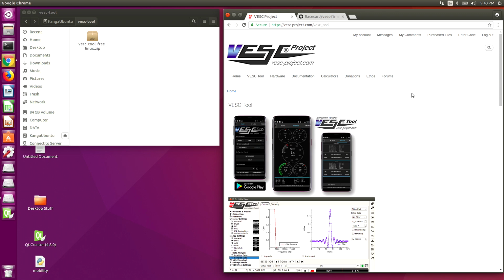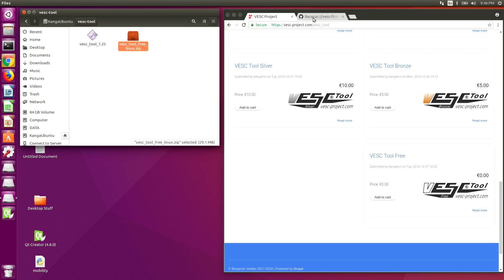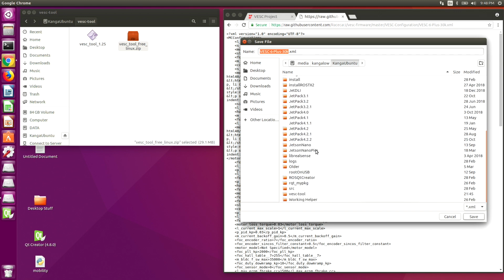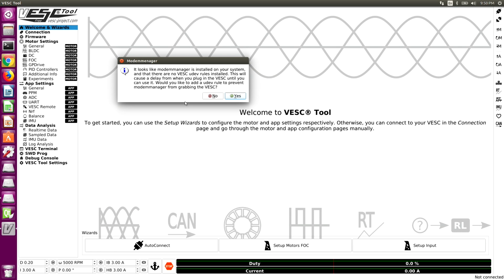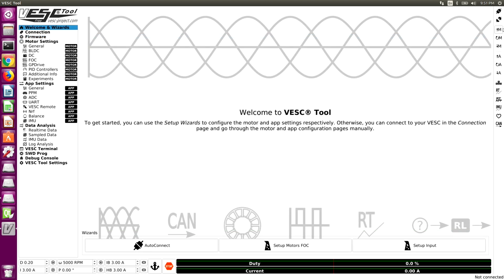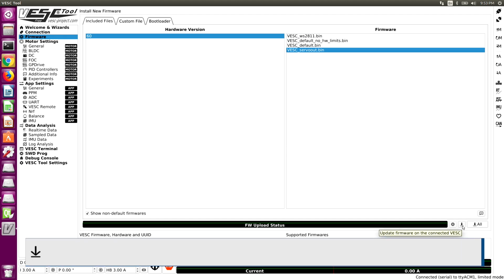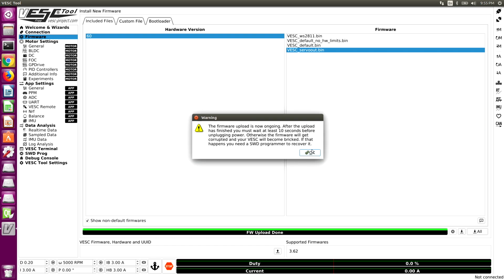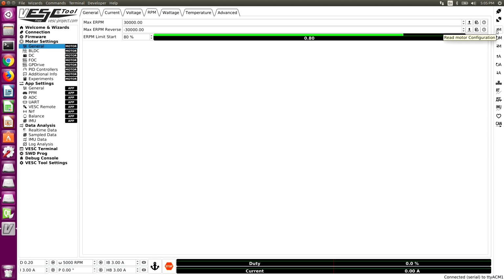RACECAR/J - Programming the VESC (Electronic Speed Controller)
Older versions of the VESC use the BLDC tool to upload firmware and configuration files from a host computer. Newer versions of the VESC that are now shipping (VESC 6, some VESC 4.x) require the new VESC Tool for the same task. In this video, we go over configuring a VESC 6 Plus for use in RACECAR/J.